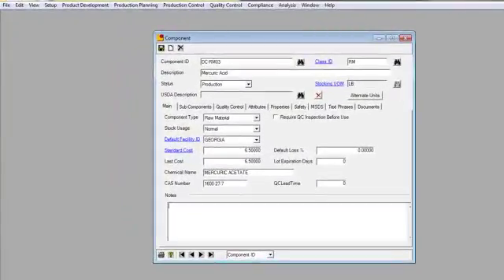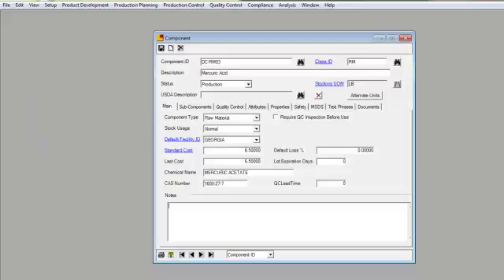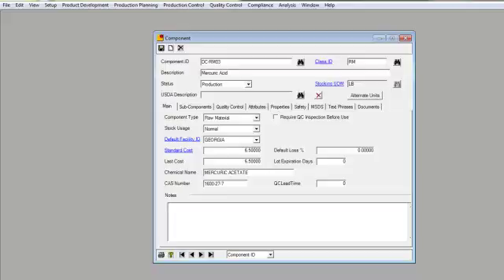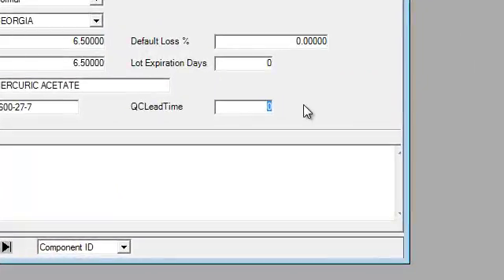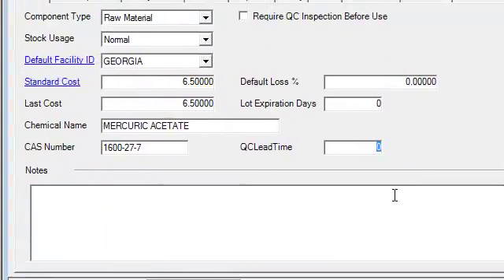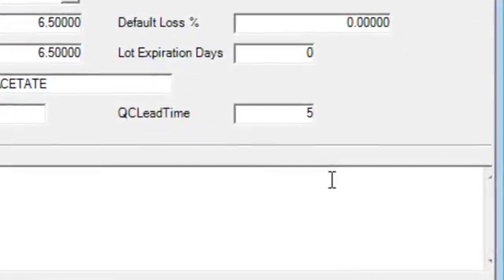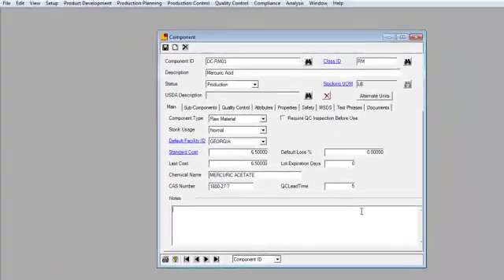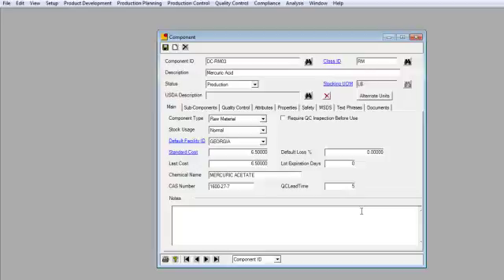Vicinity 2.9: Added Quality Control Lead Time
Vicinity's MRP used lead times to determine how long it takes or order or make a component.  This is measured in days and assists the scheduler in better determining when to place an order or when to start production.

In 2.9 Vicinity has extended this capability by adding a field for QC Lead Time.  This is the time it takes for a component to clear internal QC testing procedures prior to being able to be used or sold.